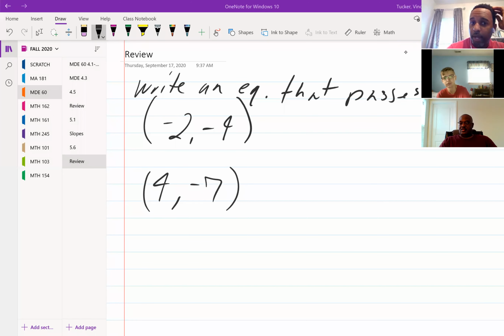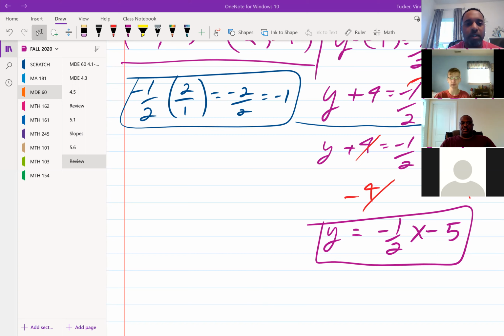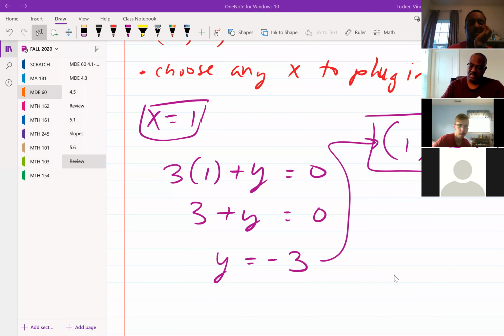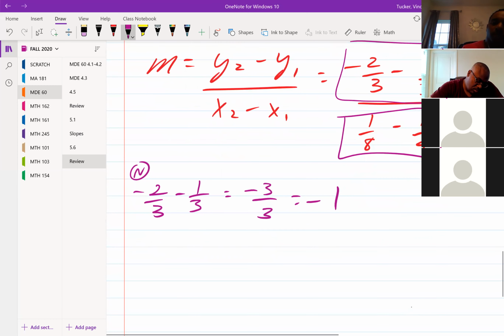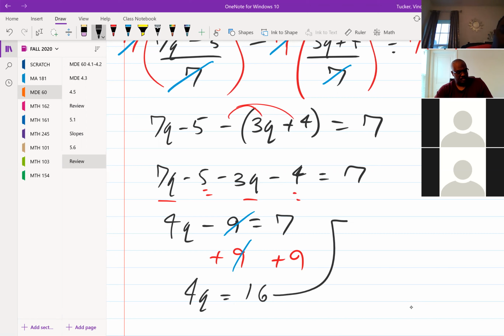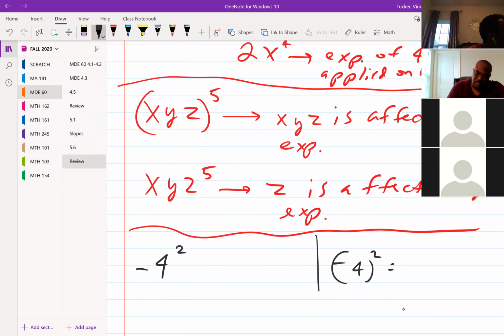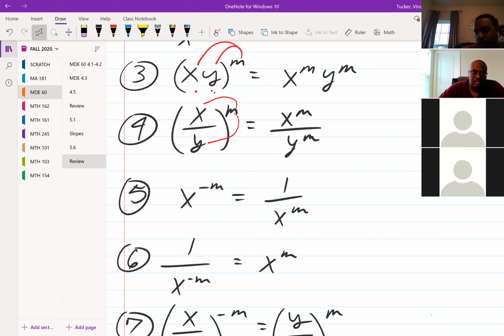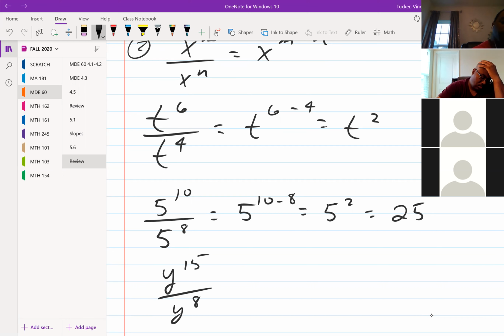Intermediate Algebra ~ 9:30 Class Lecture ~ 9/17/20